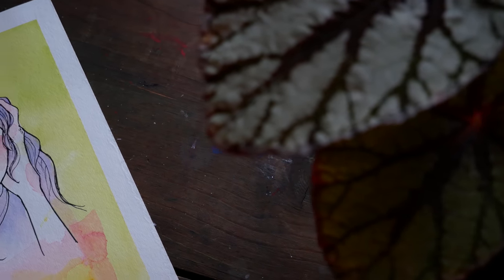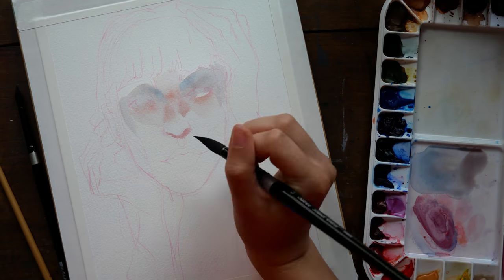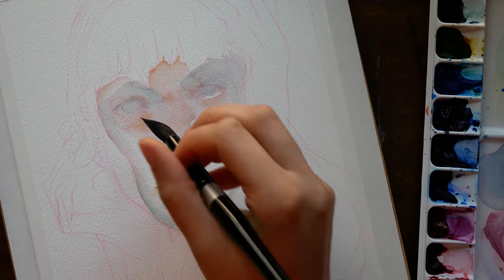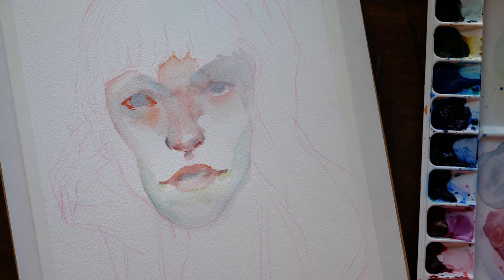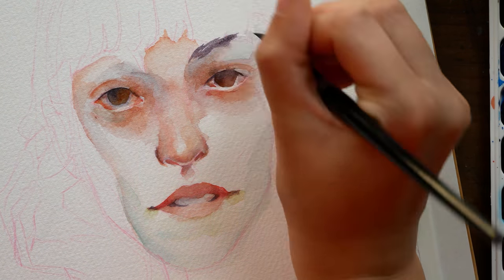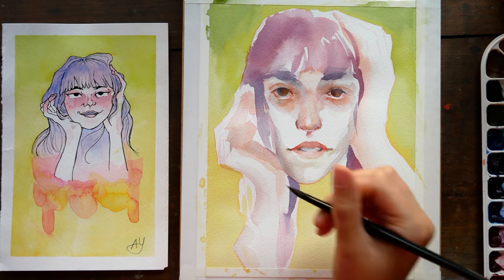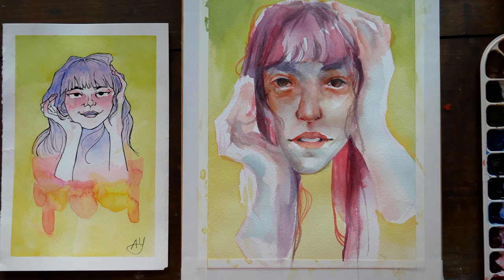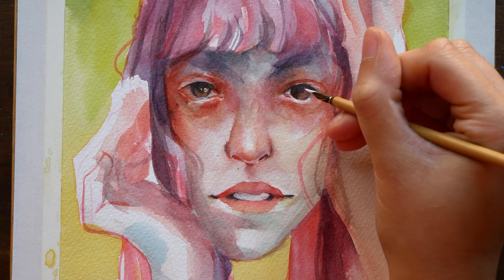Draw This Again - Redrawing my Old Art from 2016!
I've been wanted to put together a video like this for nearly a year! I believe I did one back in 2017? Today I'm redrawing one of my favorite pieces from 2016 - TWICE. Which is your favorite? Let me know!

MATERIALS*
White Nights Watercolors (36 Set)
Silver Black Velvet Brushes
Mijello Fusion 18-Well Palette
In my "perfect palette":
- Buff Titanium
- Lemon Yellow:
- Naples Yellow
- Rose Dore Madder Lake:
- Quinacridone Red
- Permanent Alizarin Crimson
- Quinacridone Violet
- French Ultramarine
- Anthraquinone Blue
- Cerulean Blue, Chromium
- Manganese Blue
- Undersea Green
- Cascade Green
- Transparent Yellow Oxide
- Ran Sienna
- Burnt Sienna:
- Van Dyke Brown
- Payne's Gray

MUSIC
"Rain on Me" - Alexander Valentine
Arleesha Yetzer
United States